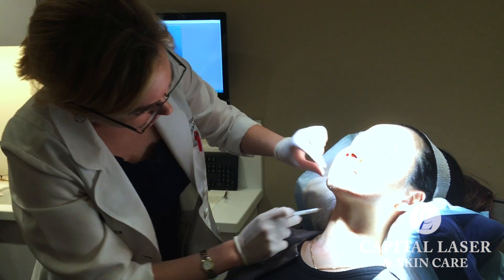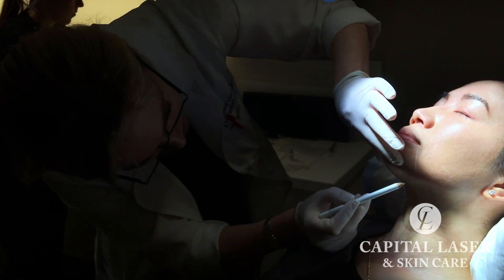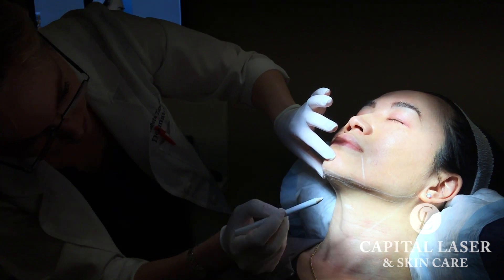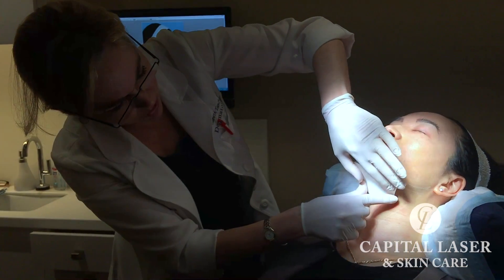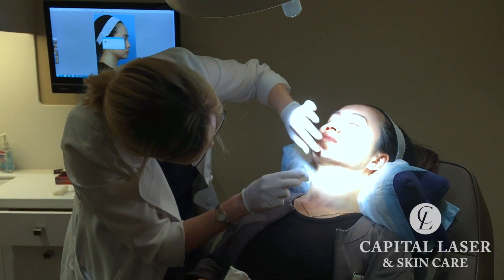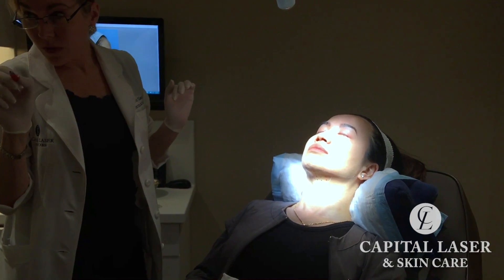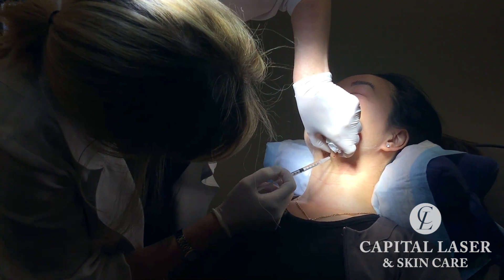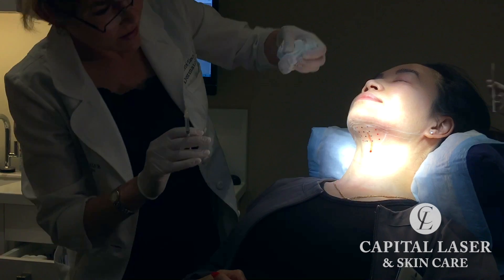Kybella® Treatment for Double Chin with Dr. Elizabeth Tanzi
Dr. Elizabeth Tanzi, founder of Capital Laser & Skin Care in the Washington DC metro area trains physicians on the Kybella® treatment for a double chin.

Video Quality & Resolution: HD 1080p (1920 x 1080)